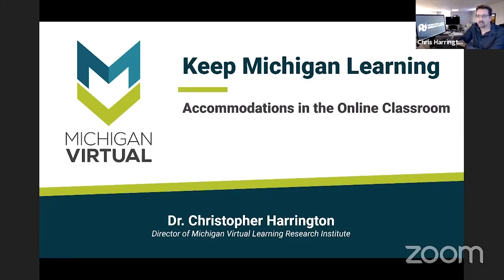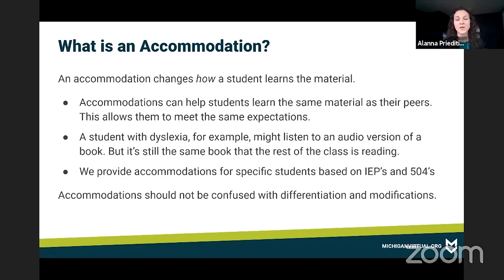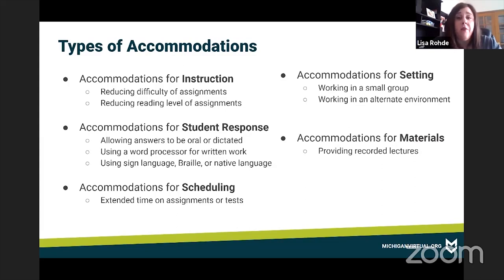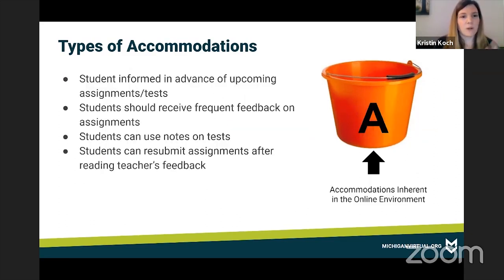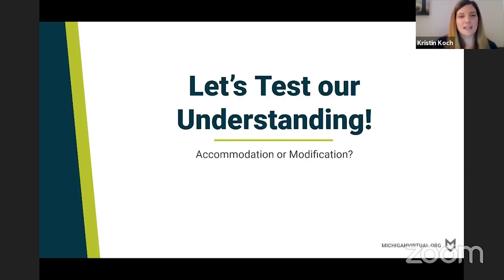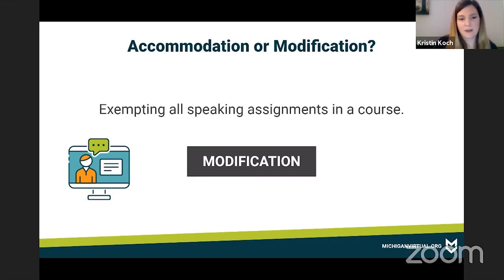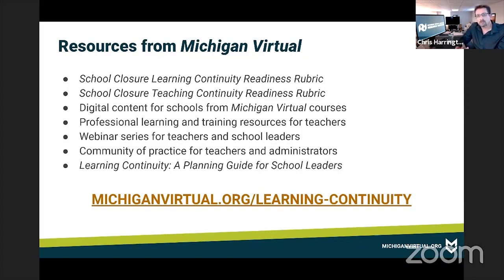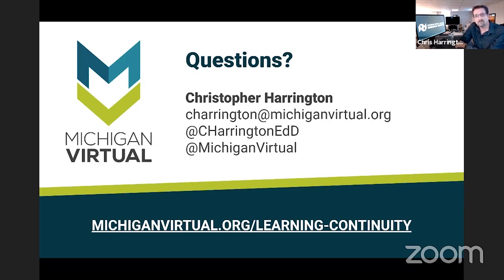[Webinar] Accommodations in the Online Classroom | Keep Michigan Learning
What is an accommodation in an online environment, and how does it differ from a modification? In this webinar, our panelists share some resources and expertise related to providing accommodations for remote students, walk through the different types of accommodations, and conduct an exercise determining whether specific examples are considered modifications or accommodations.

Brought to you in part by Meemic Insurance Company, Insurance for Educators.

Panelists:
Alanna Prieditis, World Languages Instructor at Michigan Virtual
Lisa Rohde, Senior Specialist for Student Programming at Michigan Virtual
Kristin Koch, American Sign Language Senior Instructor at Michigan Virtual
Dr. Chris Harrington, Director of Michigan Virtual Learning Research Institute